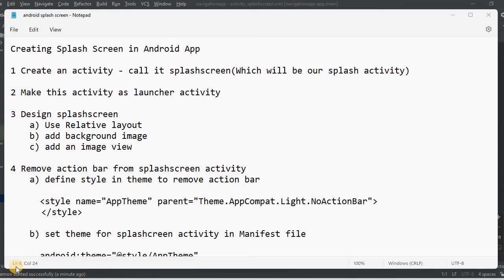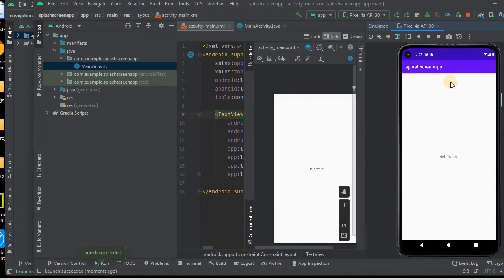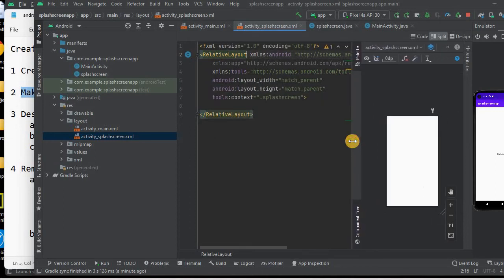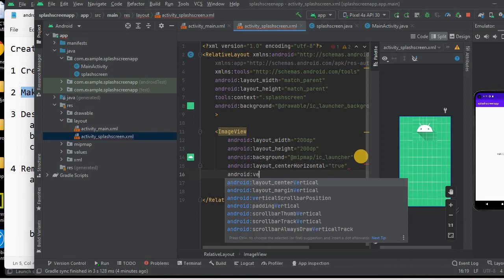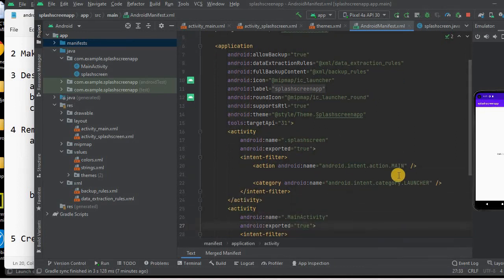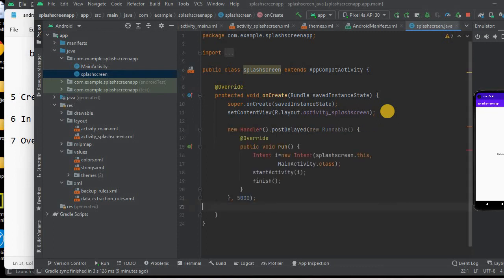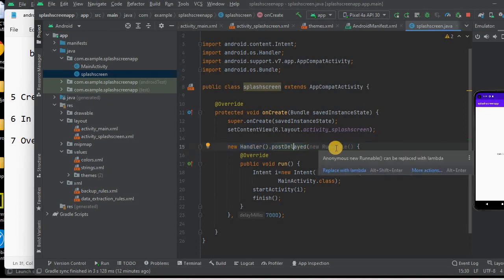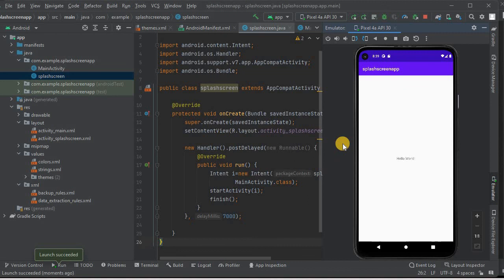Creating Splash Screen in Android app